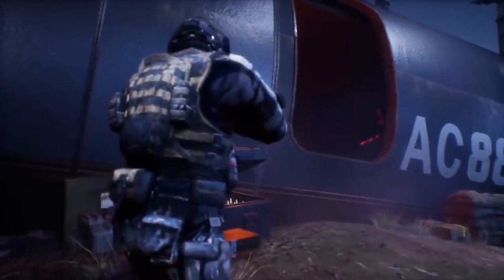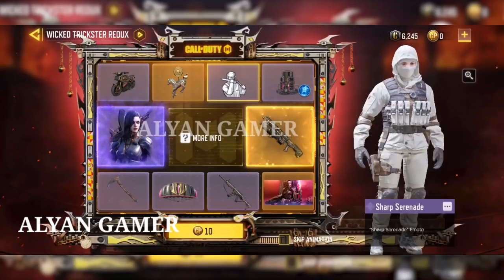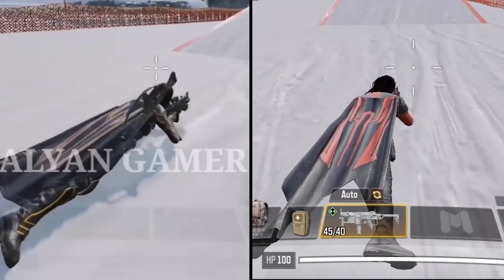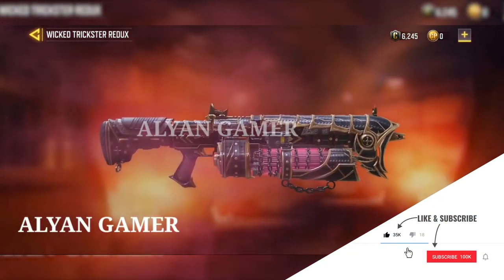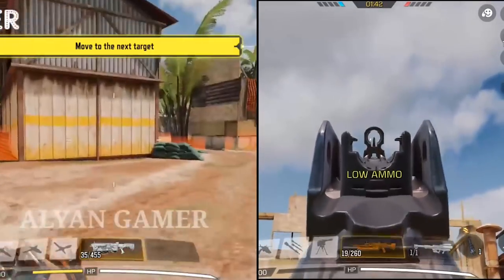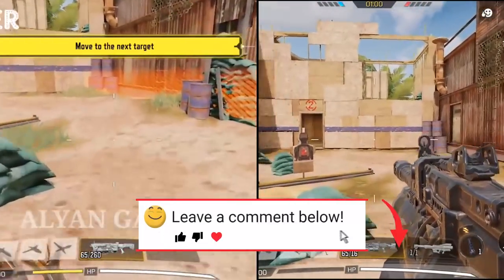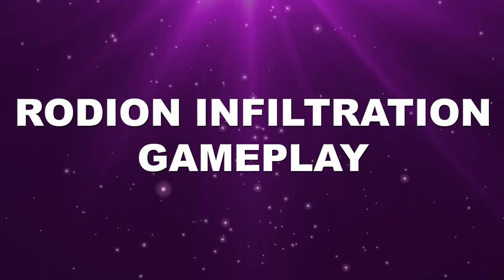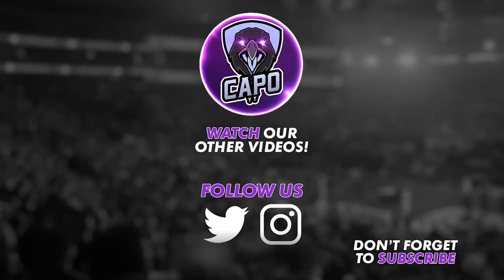Royal Renegade Draw | Legendary Hades Void Sender | Dame Usurper | COD Mobile | CODM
Time

00:00 Intro
00:30 Royal Renegade Draw & Dame Usurper
01:54 Pay 2 Win? Hades Legendary
03:30 Rodion Infiltration Gameplay

Credit - @AlyanAhmedGamer, SAM

Royal Renegade Draw Legendary Hades Void Sender Dame Usurper Pack Tactics Crate Futuristic Retro Bundle Ignition Point Draw Legendary Helicopter Wingsuit Odinsong Draw AK117 Aesir Ruin Odin's Vermillion Arsenal Crate AS VAL Red Action Man-O-War Omen Ozuna's Bear Beats Crate KN44 ENOC Season 7 FOR YOU Draws Lucky Draws Season 7 Crates Season 7 Bundles Battle Pass Season 7 Lucky Draws Crates Bundles Battle Pass MX9 Heartless Wetlands Warrior Draw Cassius Reaper Ashura Crossbow Abyssal State Mythic Drop Mythic Rytek AMR Nautilus Draw Siren Hydrodynamic The Tactical Human Crate Yegor Drawstring HBRa3 Bear Fist DLQ Holidays Redux Returns AK47 Pumpkin Head Aether Hunt Event Rottweiler Draw DR-H Purebred Rott Machete Dog Tooth FOR YOU Outbreak Zombie Mob Guard Wrench Wrench Rig The Gravewalker Draw Seraph Gravekiller The Gravewalker Draw Seraph Gravekiller Road Muscle Crate Voodoo Lion Crate Grinch The Lionheart ASM10 Tomb Trapper Season 6 Lucky Draws Crates Bundles Nihonga Crate Manta Ray Full Bloom AK117 Nightwind Hydroshock Draw Legendary ASM10 Abyssal Agent Firebreak Searaven Grinch Omnipotent Draw Legendary Ghost Retribution Shorty Last Resort Aquatic Radioactivity Seraph Terracotta Jetstream Bundle Battery Ardent Silver Wolf Scylla Union Crimson Dame CR56 Amax Red Death Sweet Joke Redux Gunzo RPD Practical Joker Off with a Bang Crate Adler Route 66 & M16 Patriotic Rising Tides Draw Legendary Locus Neptune Alias Deep Diver Electro-Blue Crate Recon Frogman Aquanaut Crate Yegor Manta Ray Summerbound Seafaring Belle KN44 Star Shooter Season 5 For You Draws Lucky Draws Season 6 Crates Season 6 Bundles Battle Pass Shorty Last Resort Locus Neptune Ghost Retribution Red Death Dark Gunman Mythic Drop Holger 26 Dark Frontier Rosa Tengu Black Gold Echo Steam Clock Sand Vulture Roze Virago  Urban Tracker Event In Garena Free CP Event Epic Paper Ox AK47 Dark Gunman Mythic Drop Thorned Rose Redux Type 25 Steel Blue Northern Lights Razorback Boreal Angle Artery DL Q33 PDW57 Amethyst Crate Opening ICR1 HBRa3 Katana Dance of Death Witch Doctor Rigor Mortis Off to the Races Crate Snowboard Sand Splitter Vanguard Ridge Rider BY15 Harley Davidson Darkly Divided Fallen Valkyrie Draw QQ9 Sigrun Season 6 Battle Pass Characters Rambo Synaptic Crash Draw ICR-1 Innovator Siren Artifice Recon SKS "Robot Samurai Fly as a Samurai Order Draw Bizon Invocation High Priest Kreuger Forged Steel Draw Legendary Mace Final Guard Renetti Metal Phantom Legendary Ghost Katana Mace Renetti K9 Unit Reaper Ashura Scarlett Rhodes Night Patrol JW Grom Patchwork Inari Okami Draw Arctic .50 Foxfire Scarlett Rhodes Cutthroat Katana Warzone Coin TEDD Bus Driver Soap Hazmat Bomber Singed Steel Crate Firebreak Eviction ICR-1 Innovator Siren Artifice Scylla Pink Hearted M4 Breakup Primeval Draw Redux DRH Wicked Claw Sentinel Recon Primal QQ9 Mooner Primary Competitor Lynx Blade Blossom Draw AK47 Kuromaku Recon Shogun Ajax Noxious Draw PDW57 Toxic Waste Trailblazer Reaper Death Scythe Dark Shepherd Soul Reaper Cross Guard Mythic Drop AS VAL Double Edge Templar Royal Knight Menendez Doppelganger Draw Counter Spy Lerch Behemoth Season 7 Battle Pass Season 7 crates Season 7 lucky draws Season 7 bundles Season 6 crates Season 7 lucky draws Season 7 bundles Call of Duty Mobile Season 7 Beta
Cluster Strike and New Reload Animation in New Operator Skill Mythic Mace
Season 7 Leaks Skins Season 7 Theme Season 7 Lucky Draw Kawaii Cat Mara Notice Meow Gameplay Star Spangled Draw Justicar Battery Capital Reaper Molten Fusion Redux AK117 Meltdown Seraph Sicaria SKS Particle Splitter Witch Doctor Wrong Medicine Year of Ox AK47 Social Disruptor Forced Laughter Hachi Bladeware S7 BATTLE PASS Season 7 crates lucky draws Season 7 bundles Season 7 crates Season 7 lucky draws Season 7
Call of Duty Mobile Battle Royale Blitz Mode New Battle Royale Class Ice Kraken Winter Frank Woods American Bulldog Detente Mace Armorer AK-47 Frostbrand Magma Eruption Mythic Drop Peacekeeper MK2 Artifact Firebreak Fireside QXR AK117 Holidays DL Q33 Spectre Spectral Visceral Dark Side Nikto .50 GS Calamity Huntress Gunzo Call Duty Mobile Battle Pass BP Anniversary Upcoming Draws Dataminers Hole iFerg BobbyPlays Hawknest Squally